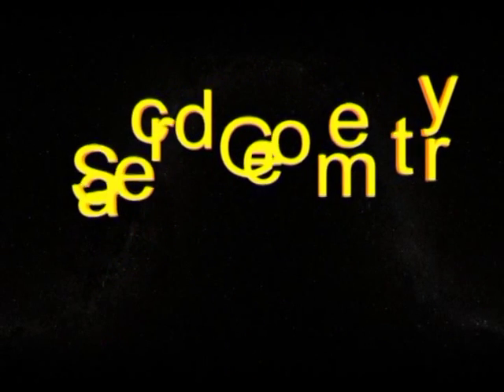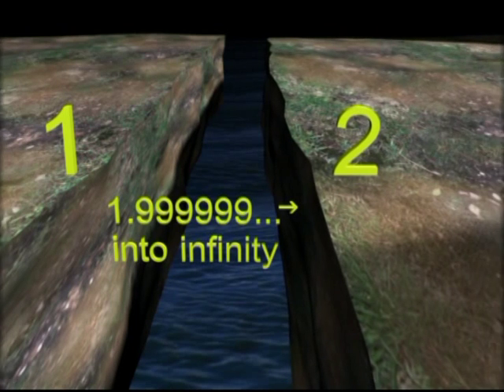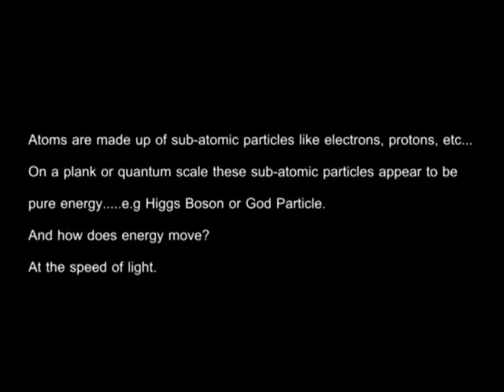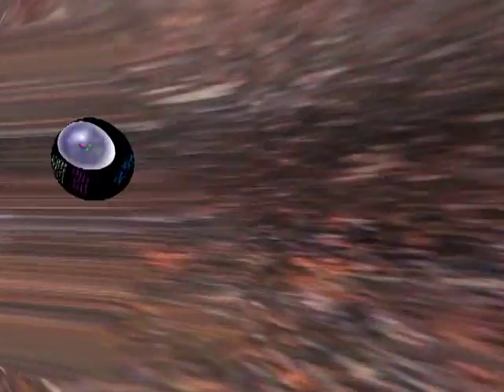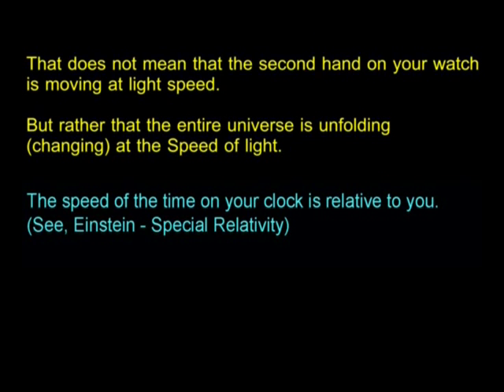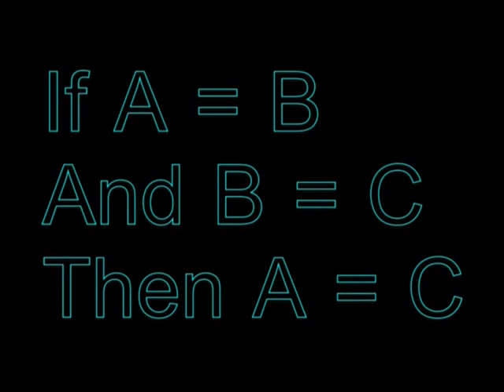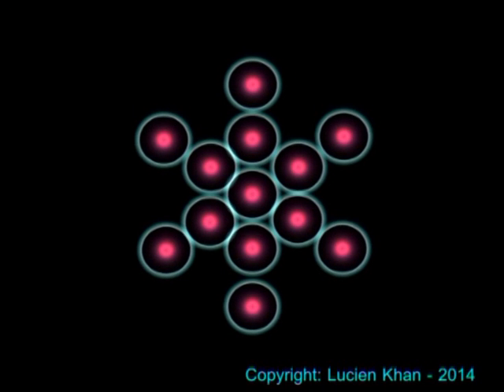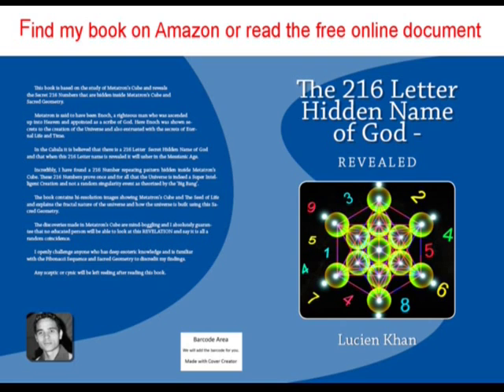Sacred Geometry - Episode 11 - "Light"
And please buy a copy of my book on Amazon if you can afford it. The book will ensure that this knowledge will never be lost again. We could have a solar storm one day that wipes out all our power and online content but the physical book will always be there.

Link to Book on Amazon

Add me on Facebook and Twitter and help me share this. Let mathematicians and scholars contemplate all of this to see what they can find. The key to Eternal Life or ANKH is hidden in here.